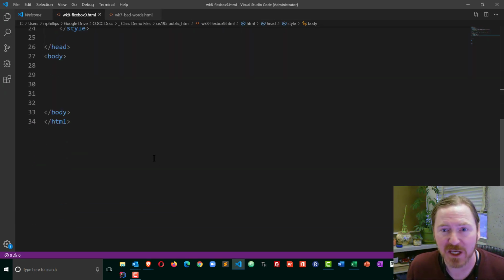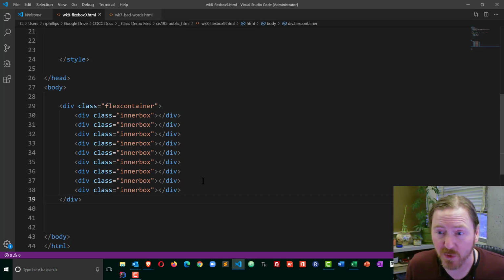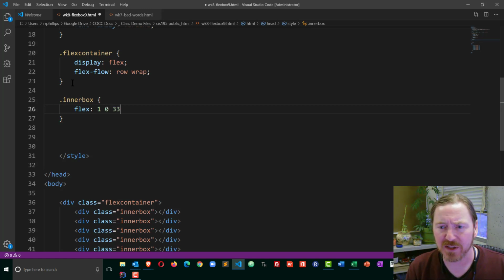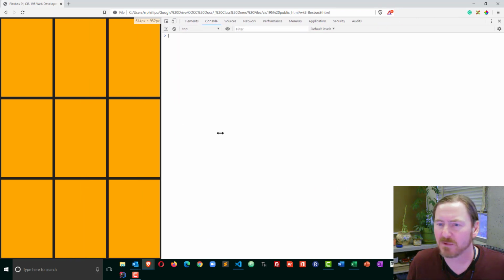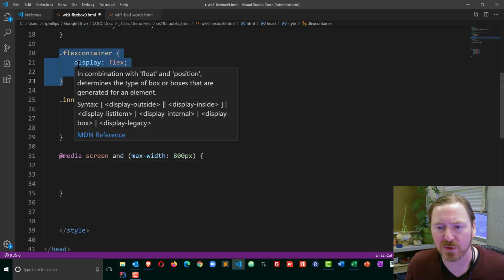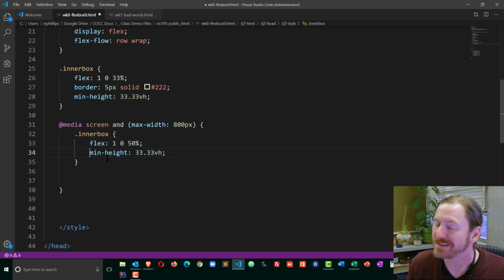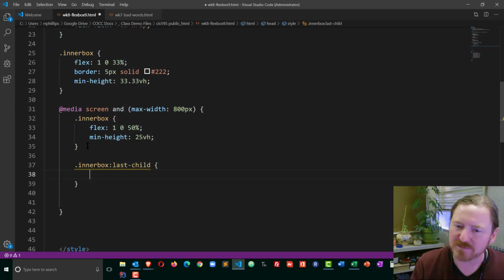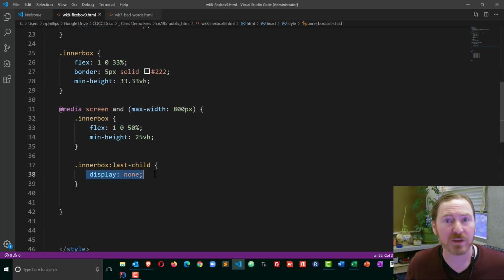Flexbox Responsive Layout with 9 Boxes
Solution demonstration to a portion of our CIS 195 responsive layouts assignment in which we manipulated a 9-box layout (3x3) into an 8-box layout (4x2).